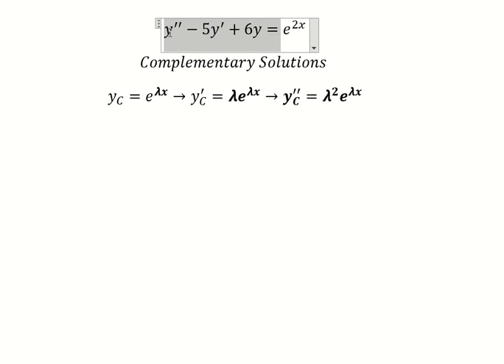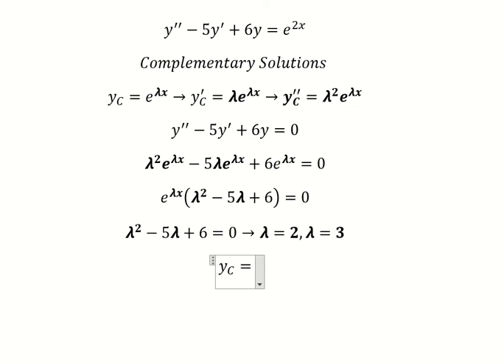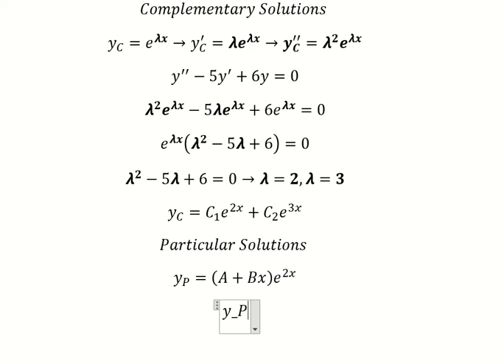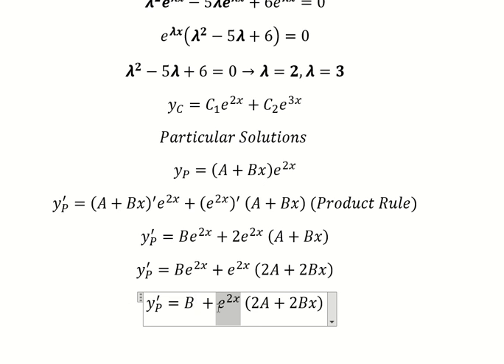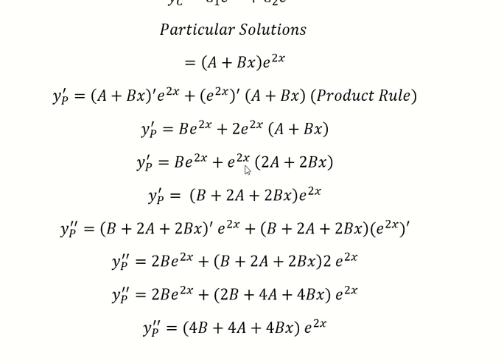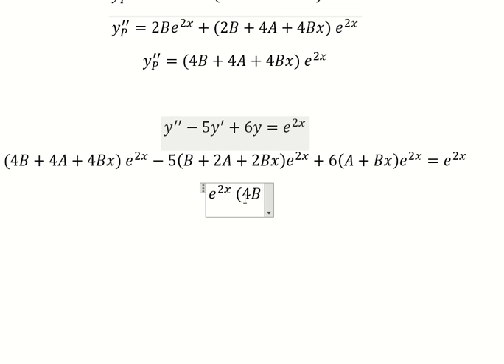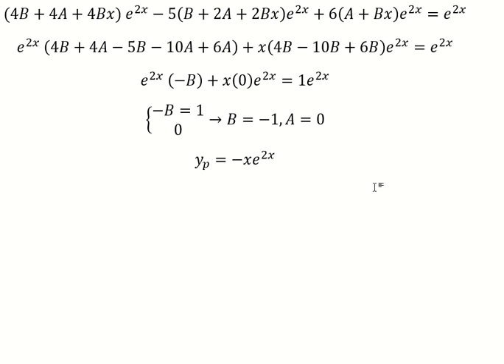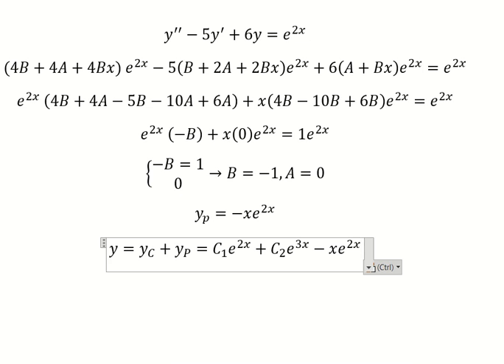Calculus Help: Complementary and Particular Solutions - Undetermined Coefficients: y''-5y'+6y=e^(2x)